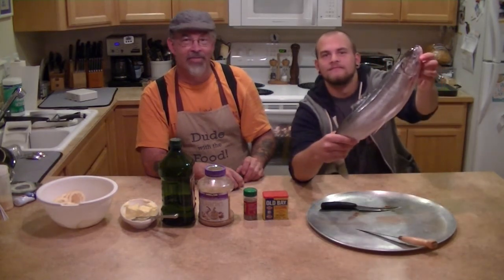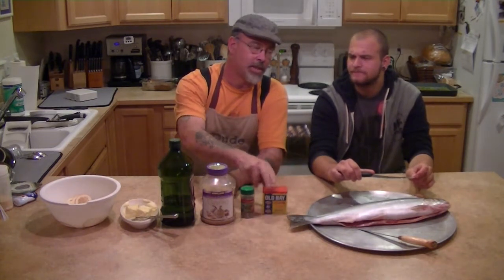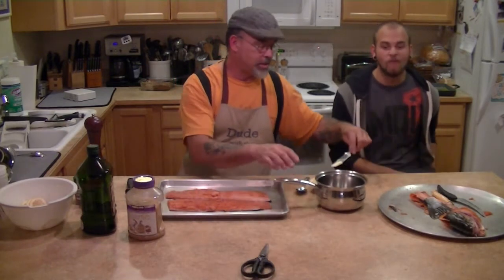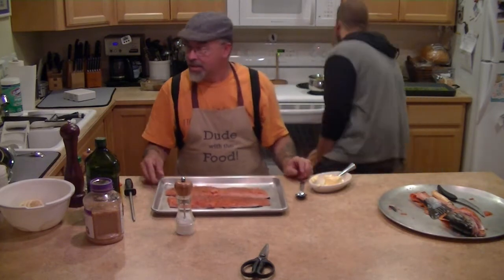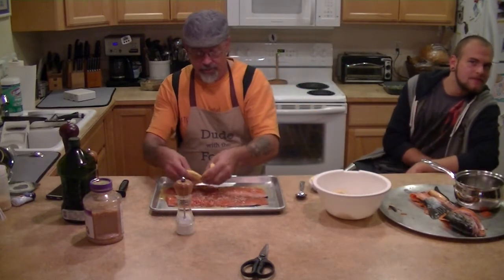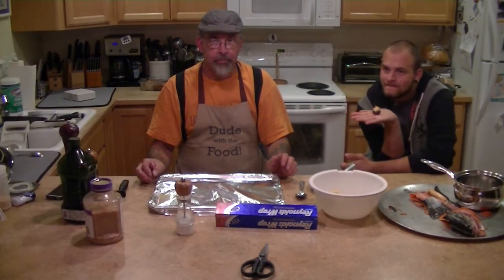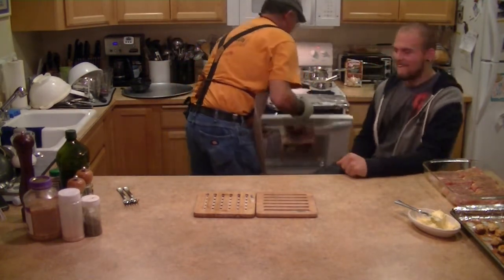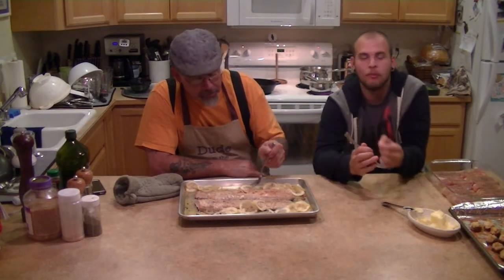Steelhead Braised....Chef Max joins me.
Steelhead is a trout and tastes like salmon. I prefer to braise it. enjoy

You will need:
one Steelhead
two lemmons sliced thin
two tbsp butter
two tbsp olive oil
one tbsp chopped garlic
half tsp rubbed sage
old bay seasoning to taste